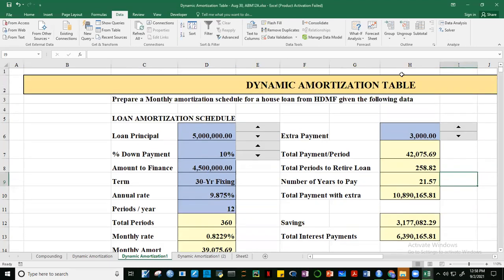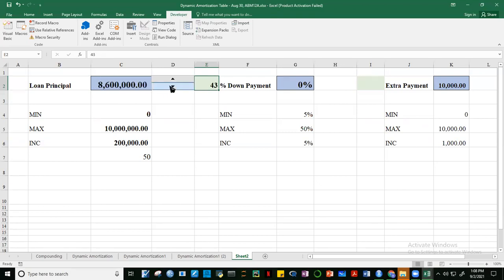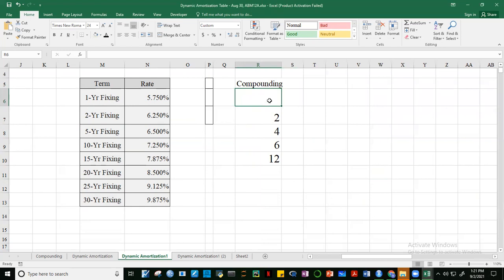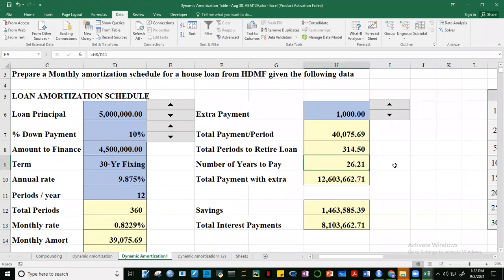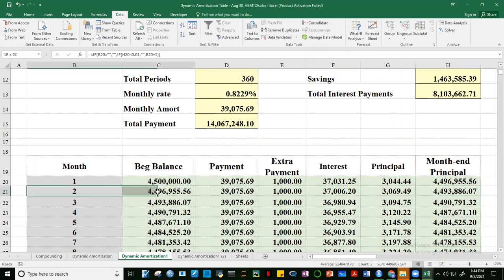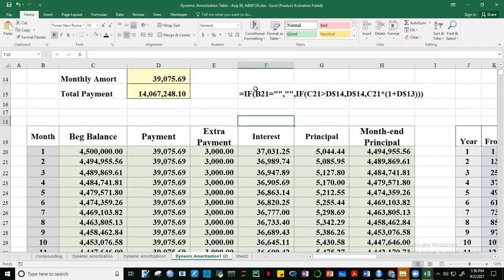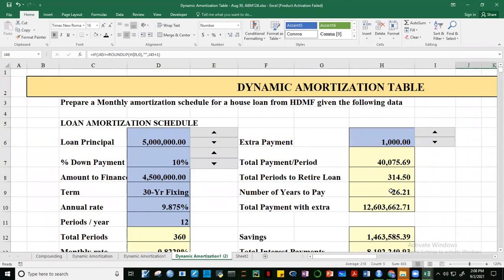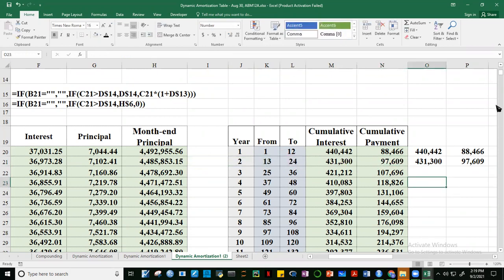Sept 2, 2021 ABM12D Dynamic Amortization Table 2